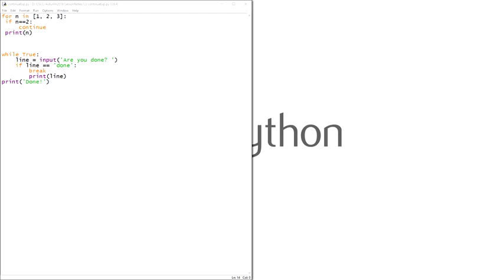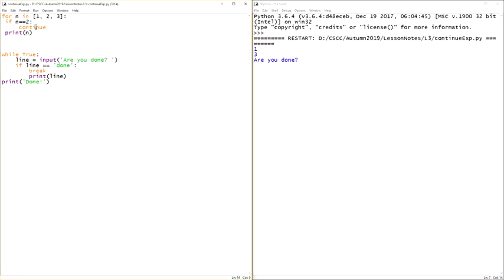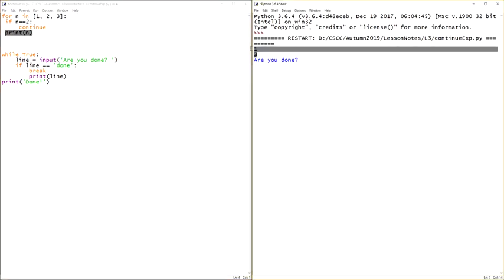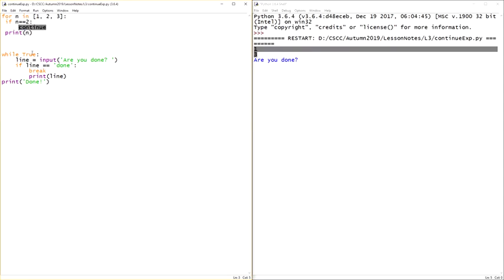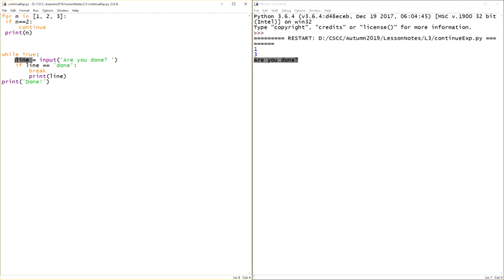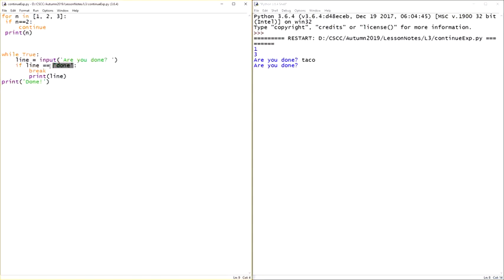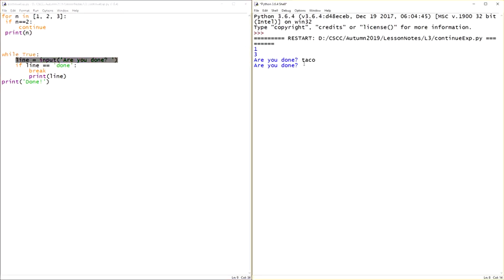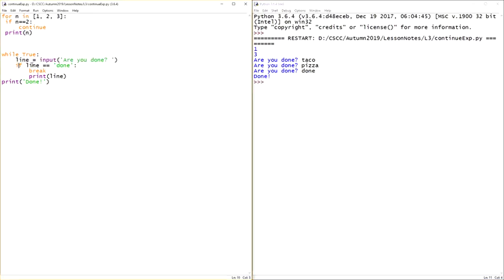CSCC Wojton 2252 Lesson03 MoreContinue Break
This lesson covers basic use of continue and break within loops